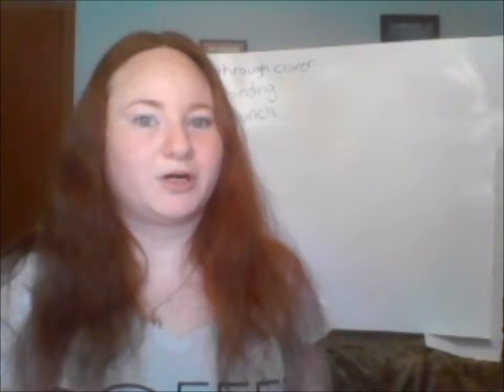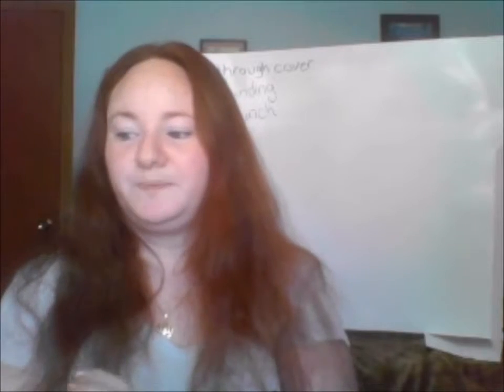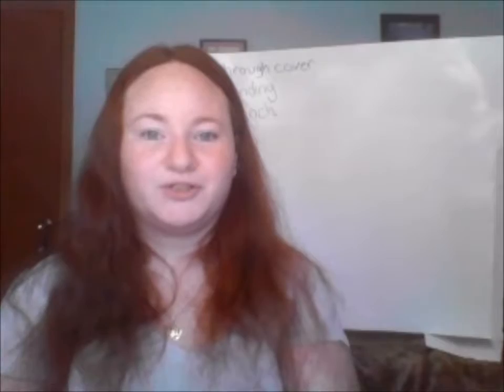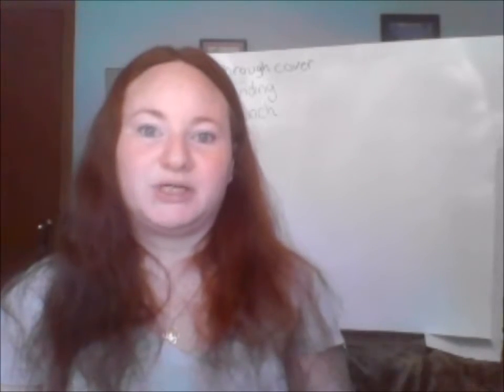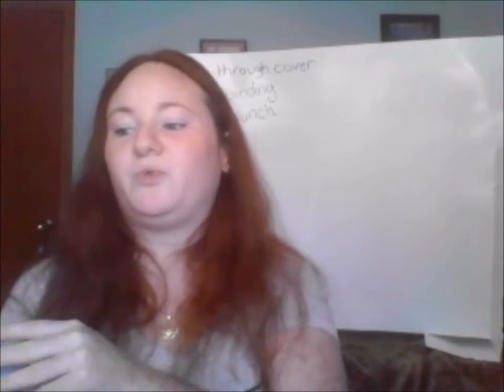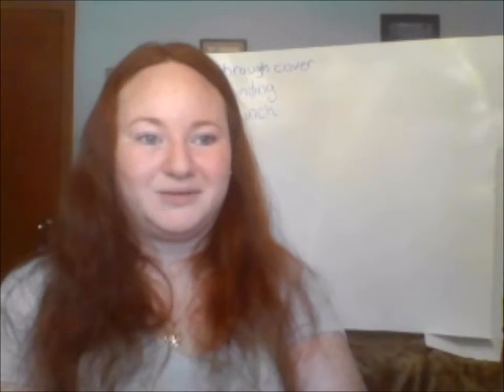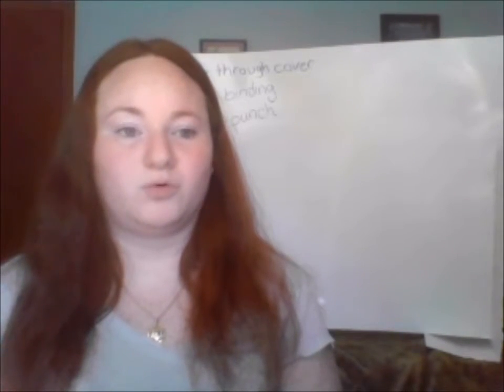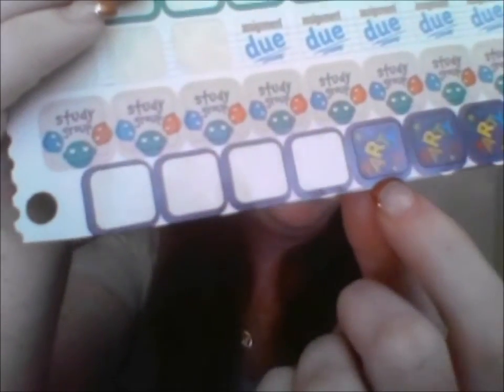Planning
In this video, I discuss the various elements of a good planner including but not limited to: see through lid for protection, 3 hole punch for convenience, customizable second page, how-to guide, goal setting and study skill tips, academic materials (math, language arts, social studies), administrative papers, and the planner itself.

Enjoy clips from another YouTuber, Taylor Mali, and MASH.

All images relating to this video found on my Google+